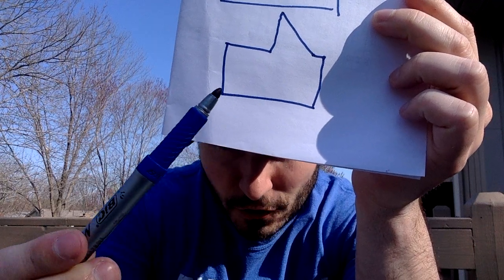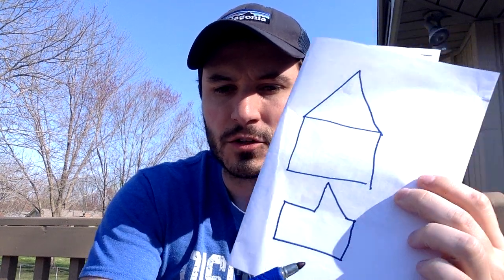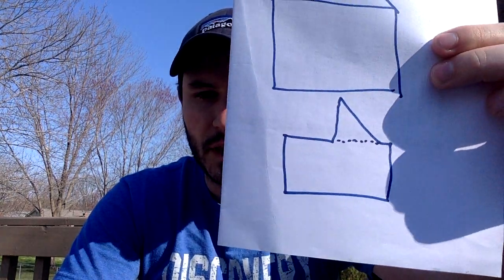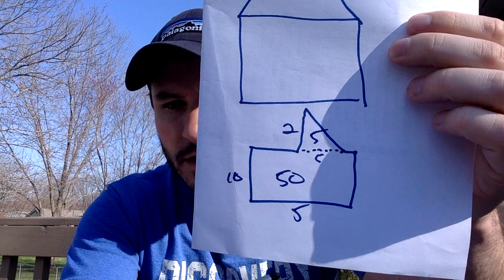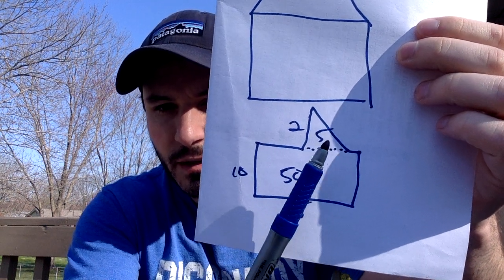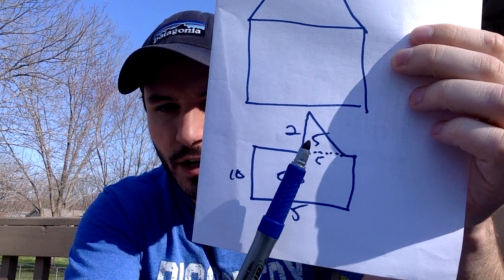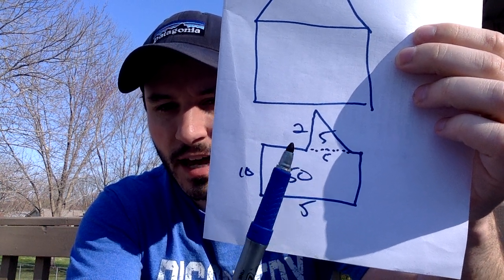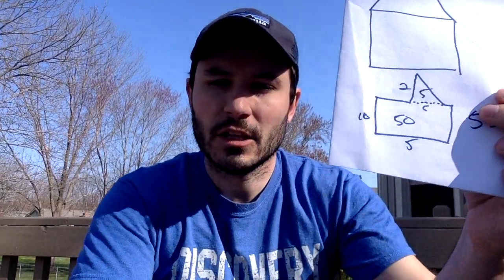Wednesday April 1st